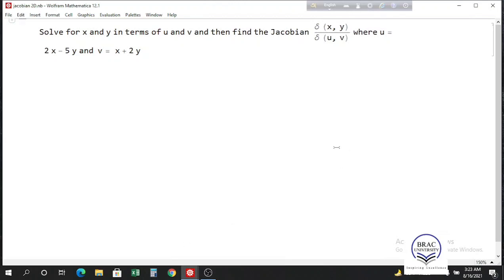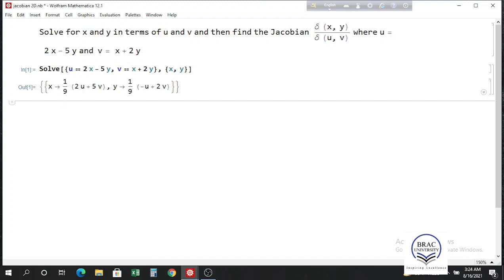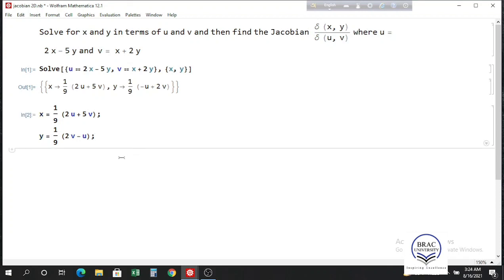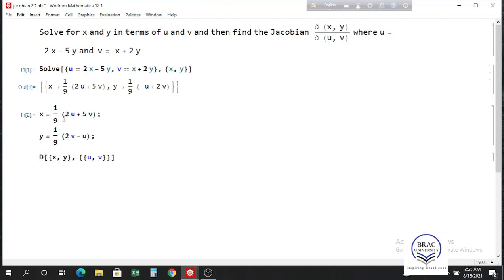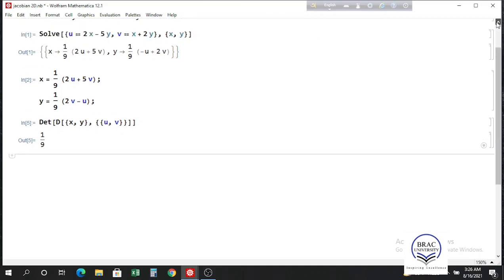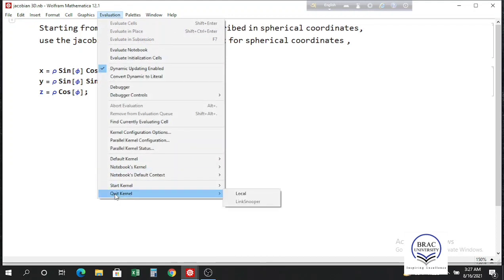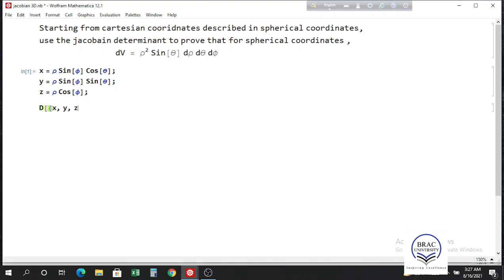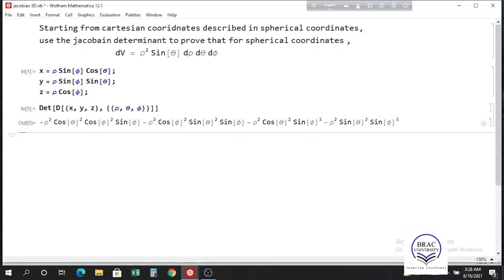How to Find Jacobian of Coordinate Transformation in Mathematica